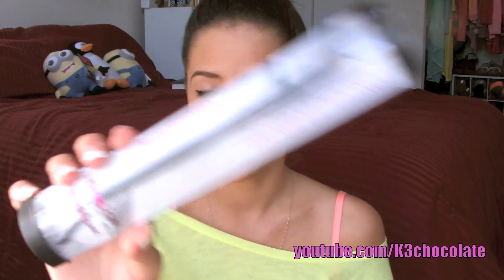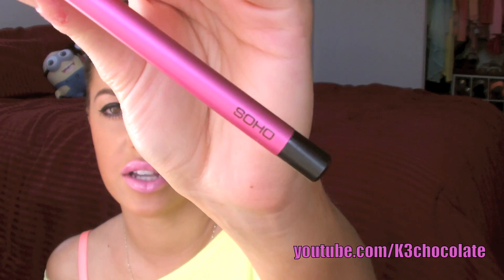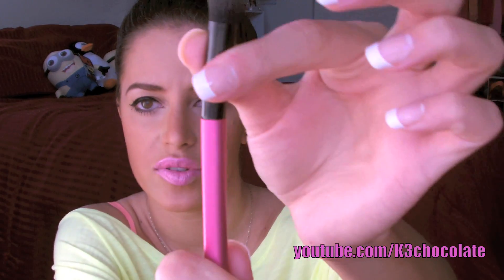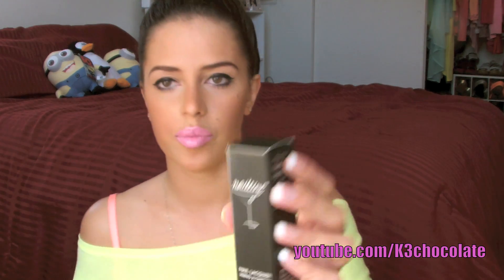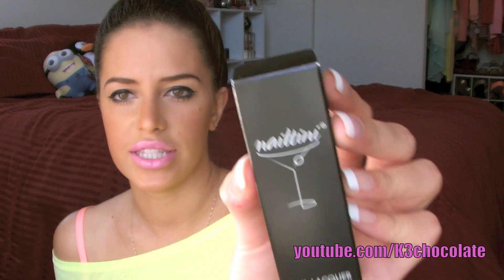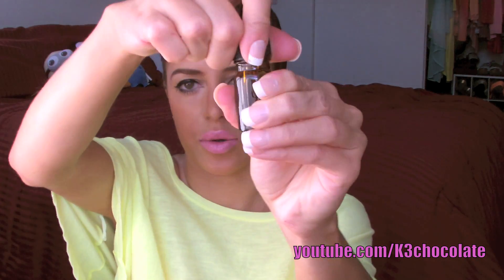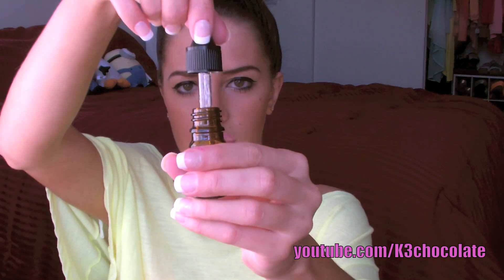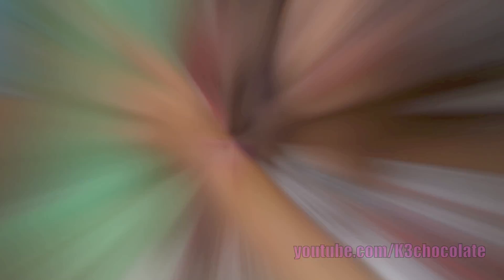MyGlam Unboxing Haul (IPSY) - January 2013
(use code K3CHOCOLATE for $5 credit)
Wish List

~SOHO concealer brush: save $3 on the brushes by going to walgreens.com
~Pacifica Tuscan Blood Orange Body Butter: save 20% on pacificaperfume.com with the code beauty20
~Nailtini red nail polish: save 30% on tinibeauty.com with the code ipsystar
~Josie Maran Argan Oil: save 15% on a purchase of $45 or more with the code IPSY15 at josiemarancosmetics.com
~Big Sexy Hair hair spray: save $5 on $25 or more purchase at lta.com with the code 70950

SHOPAHOLIC?
xo

Kristina Urribarres